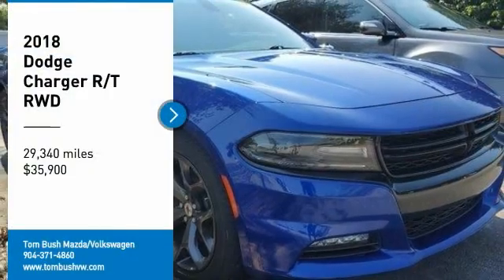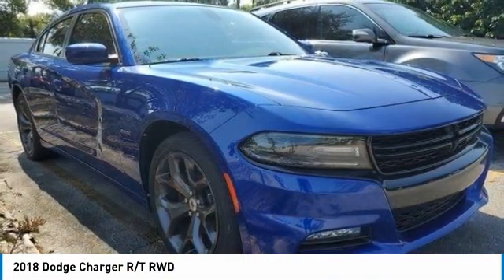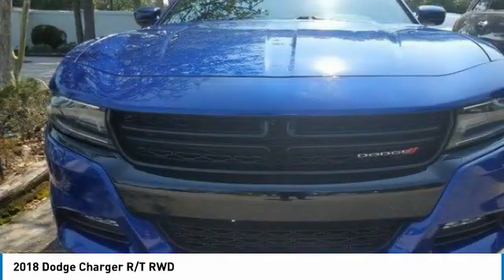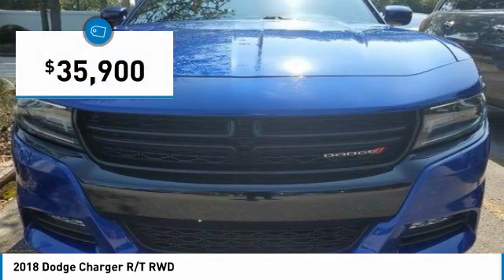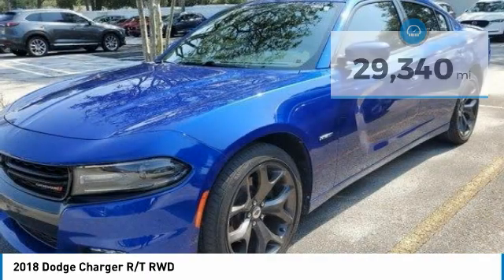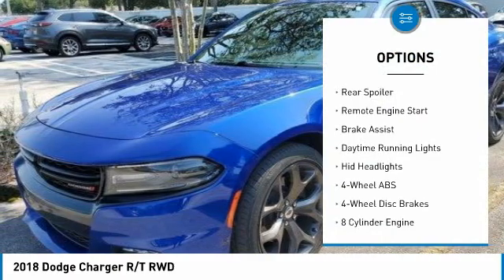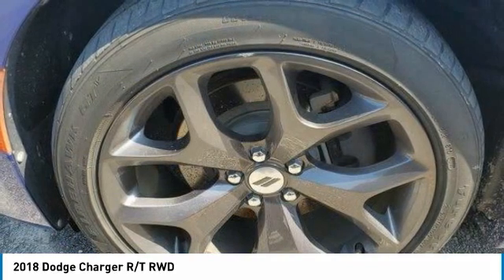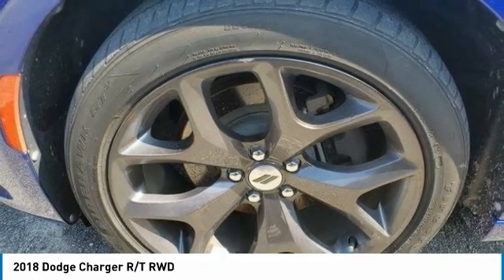2018 Dodge Charger 80878A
2018 Dodge Charger R/T RWD

Excellent Condition, CARFAX 1-Owner, GREAT MILES 29,340! Heated Seats, Premium Sound System, Back-Up Camera, iPod/MP3 Input, Satellite Radio, DRIVER CONFIDENCE GROUP, PLUS GROUP, TRANSMISSION: 8-SPEED AUTOMATIC (8HP7... Chrome Wheels br /br /KEY FEATURES INCLUDEbr /Heated Driver Seat, Back-Up Camera, Premium Sound System, Satellite Radio, iPod/MP3 Input Dodge R/T with Indigo Blue exterior and Black interior features a 8 Cylinder Engine with 370 HP at 5250 RPM*. br /br /OPTION PACKAGESbr /PLUS GROUP Wheels: 20 x 8.0 Granite Crystal Aluminum, Auto Dim Exterior Driver Mirror, Driver & Passenger Lower LED Lamps, Heated Steering Wheel, Power Heated Memory Mirrors w/Man F/Away, Security Alarm, Bi-Function HID Projector Head Lamps, Front Overhead LED Lighting, DRIVER CONFIDENCE GROUP Exterior Mirrors Courtesy Lamps, Blind Spot & Cross Path Detection, Blind Spot Power Heated Mirror, ENGINE: 5.7L V8 HEMI MDS VVT (STD), TRANSMISSION: 8-SPEED AUTOMATIC (8HP70) (STD). Non-Smoker vehicle br /br /VEHICLE REVIEWSbr /Edmunds.com's review says Four doors, a roomy cabin and a raft of safety features make it a legitimate choice for family duty. the Charger stands alone as an affordable American sedan that blends classic hot-rod performance with modern sensibility.. br /br /MORE ABOUT USbr /Tom Bush Family of Dealerships in Jacksonville, FL treats the needs of each individual customer with paramount concern. We know that you have high expectations, and as a car dealer we enjoy the challenge of meeting and exceeding those standards each and every time. Allow us to demonstrate our commitment to excellence! br /br /Pricing analysis performed on 8/1/2021. Horsepower calculations based on trim engine configuration. Please confirm the accuracy of the included equipment by calling us prior to purchase. br /